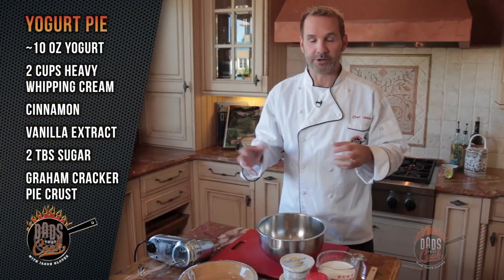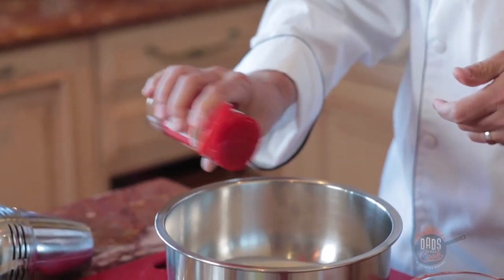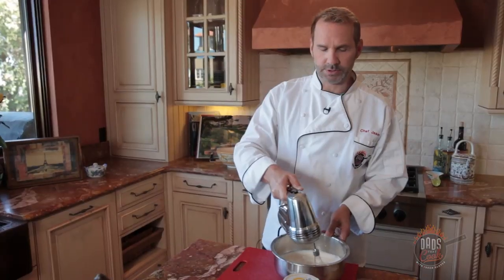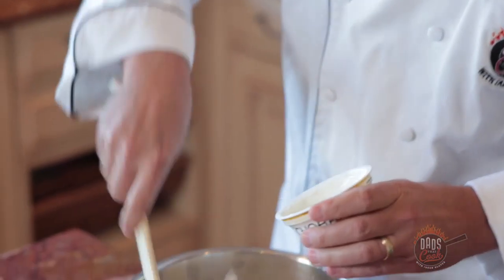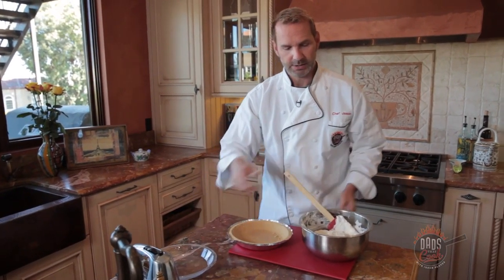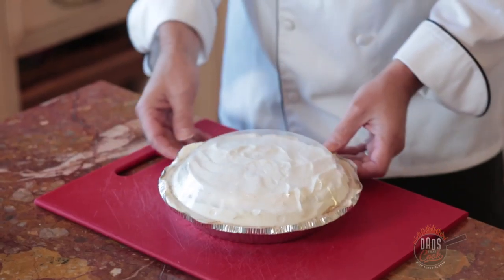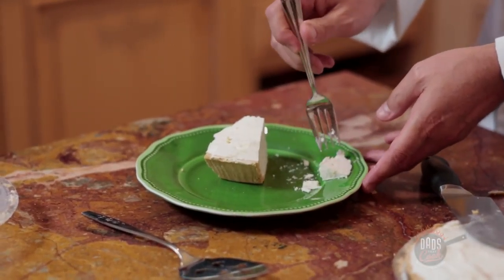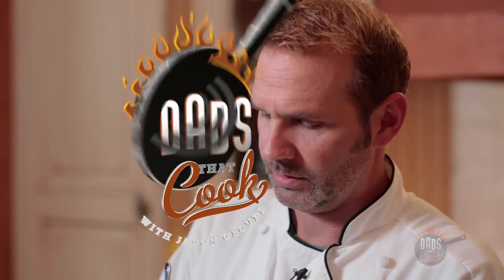Frozen Yogurt Pie Recipe | DADS THAT COOK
A simple but delicious Yogurt Pie Recipe.

I wanted to share a quick, simple, easy little dessert that I learned when I was a kid. I call it yogurt pie.

This is something that you can make within just a couple of minutes. Throw it in a freezer. By the time you are done with your dinner, this dessert's ready to come out and everyone's going to enjoy it.

Let's get to it. These are the ingredients you are going to need. Now, you can use any kind of flavor of yogurt that you want. I happen to choose pineapple today. You want to get the yogurt with the actual fruit in it.

Let's start off by making our whipped cream. Now, you can go to the store and get the store bought stuff that comes in a little tub. At least that's how I learned how to make it when I was kid. But I'm going to do a little bit more gourmet for you today.

We're going to get our whipped cream. We're going to put it in this handy dandy little bowl here, okay? So, let's just dump all of that into there. Then we're going to take a little bit of our cinnamon. We're just going to couple little dashes. You don't want a lot of cinnamon. And then we're going to take a little bit of vanilla. Literally you're just going to give it a couple of drops in there.

When we take our sugar, we throw our sugar in. All right, so now what we're going to do is we're going to blend our whipped cream. We'll blend this up on like a medium high kind of blend.

This could take a couple of minutes. It doesn't take very long. We want a nice, kind of thick consistency. You could blend this by hand and that's a lot of fun. It'll take you a long time. I highly suggest having a mixer/blender field.

All right, yeah. It's getting pretty thick now. See that it's chunking up. That's good. You don't want to go too far. It'll turn into butter. You don't want to eat butter. I don't think.

All right, so now we've got our whipped cream. It's all whipped up. It's nice and thick and we want to take our yogurt here and just throw that in. It's got the pineapple chunks in there. I typically use two of these. Dump it right in.

Now, the tricky part, because we whipped up our on whipped cream, you just want to kind of fold this stuff in. You're not going to want to blend it. You want to kind of fold it. See how that works? You just kind of fold it in. I think that's probably pretty good right there.

We're going to grab our pie crust, going to take the little plastic top off because you can use it later and you're going to put it on top, all right? So here's what we're going to do with this. You're just going to kind of shove it in there and then just kind of work your way around. Try to do this, kind of put it around a little bit. And might as well put some more in, living on the edge today, guys.

So now the easy part, just stick this lid back on because we don't want massive freezer burn. Don't worry if the stuff goes out the side like that. That doesn't matter. And then we're going stick it in the freezer and we're going to let it sit for a few hours and by the time we're done making dinner, we'll pull this out and it'll be awesome.

Our pie is all done. It's been in the freezer for a couple of hours. Now we're ready to try it out. So, we're going to pull the top off here. Let's set that aside. Oh, that looks good. Well, look at that.

All right, lets give this a try because I think this, oh my God, see it gets that crunchiness. It's like a light frosty crunchiness to it which is so good. Oh my God. You're going to love this. Make it for your family tonight. They'll love it! Get some yogurt, get some whipped cream and shove this in your face because it's so good you're going to love it.

So, go to dads that cook dot com. You can find the recipe there.

Jason Glover is the original Dad That Cooks and owns and operates Splash Digital Media. As a Dad and the primary cook for his family, he conceived DTC through his experiences and by talking with other Dads. When fellow Dads shared with Jason they’d love to learn from his own first-hand kitchen experiences, the idea for DTC was born. As the idea continued to keep him up at night he thought, why not leverage his film and video production and comedy background with his love of cooking for his family to become the host of DTC.

Ryan Seacrest move over – introducing Jason Glover as the host of Dads That Cook.